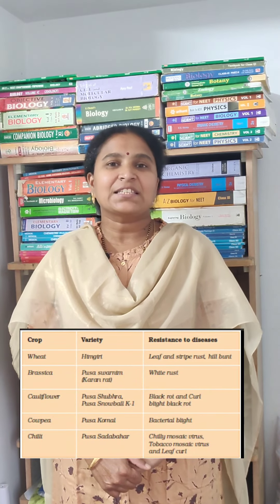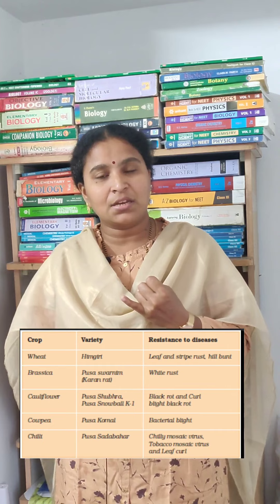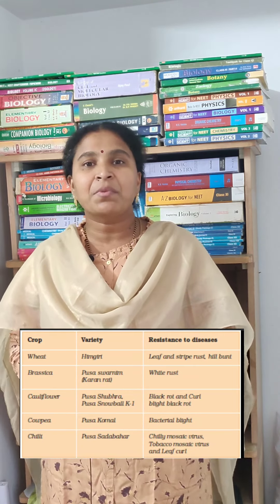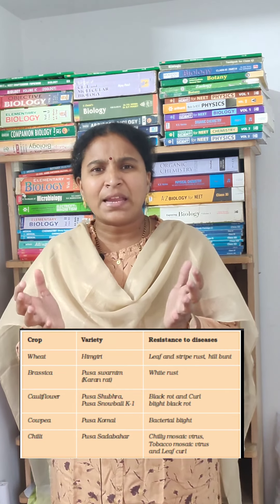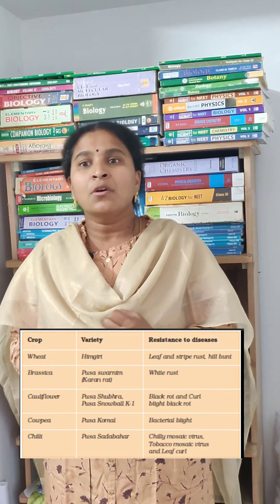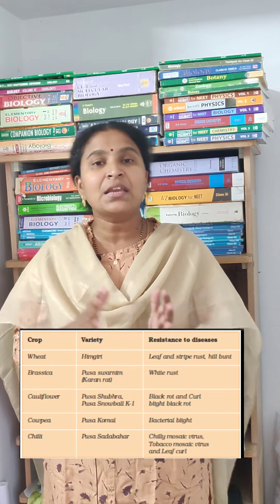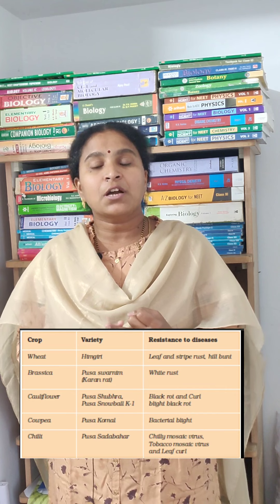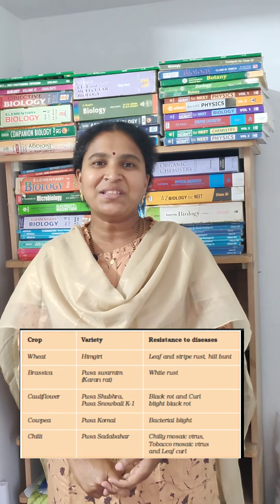Mnemonics for DISEASE RESISTENCE VARIETIES (table 9.1)